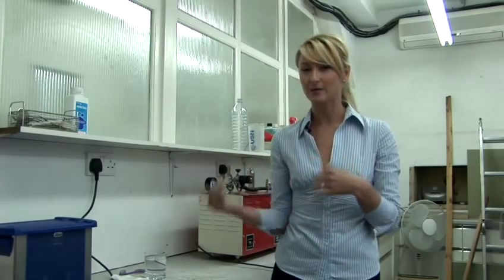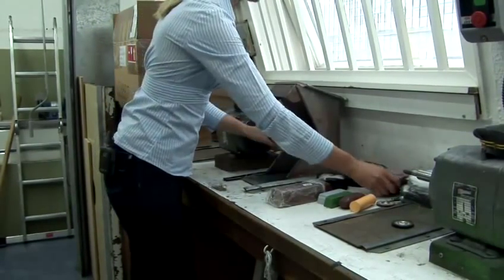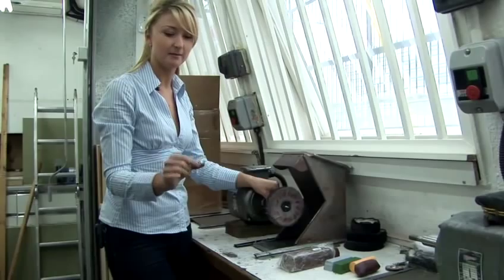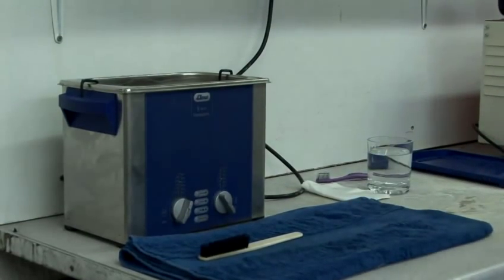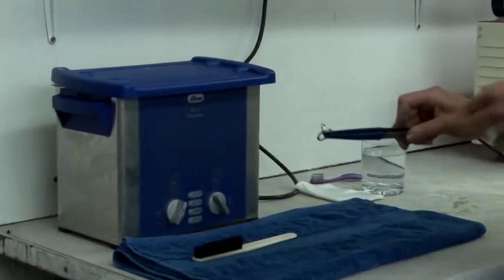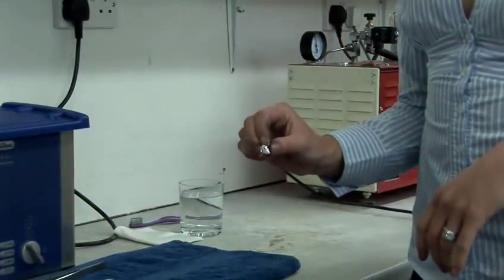How To Replicate Professional Jewelry Cleaning At Home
Have you ever wanted to get good at jewellery cleaning. Well look no further than this advice video on How To Replicate Professional Jewelry Cleaning At Home. Follow Videojug's industry leaders as they steer you through this guide.